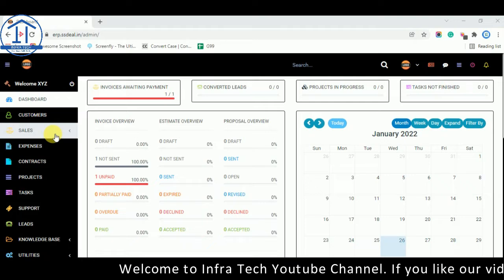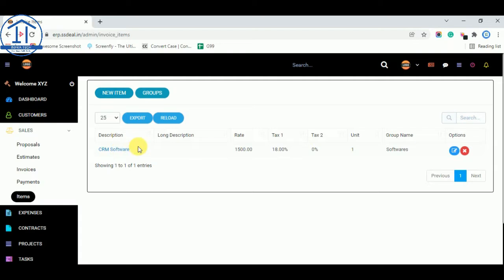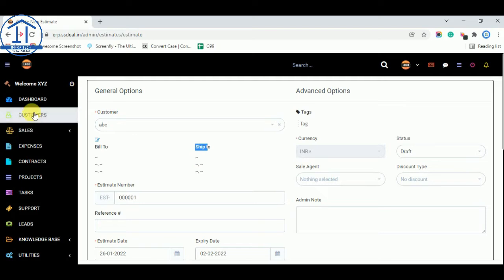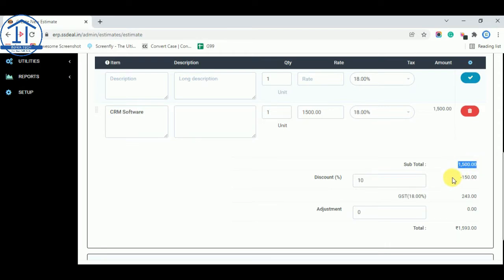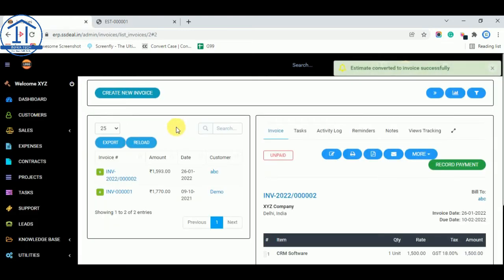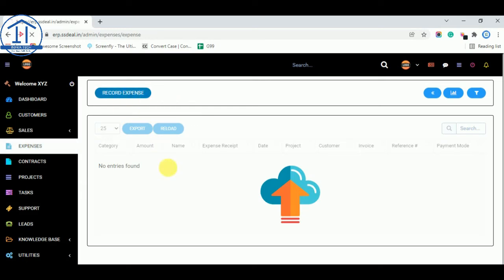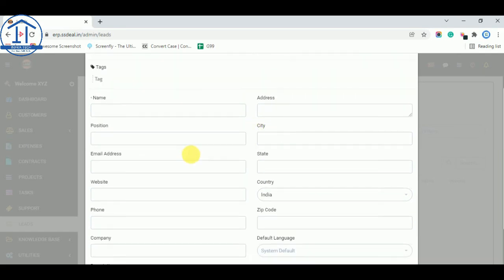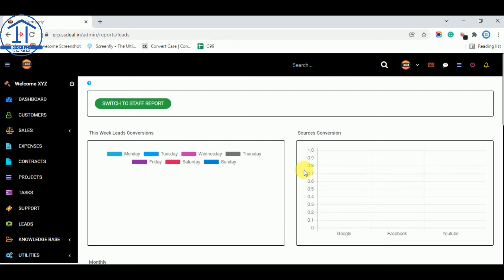Tutorial Part 2 !! Best Management Software For All Businesses - RADON CRM/ERP | Infra Tech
Hello Friends Welcome to INFRA TECH YouTube channel.
In this video I make a review of Best Management Software For All Businesses - RADON CRM/ERP.

Great Deals on Amazon
Install Flipkart App

L   I   K   E                    S   H   A   R   E                    C   O   M   M   E   N   T   S